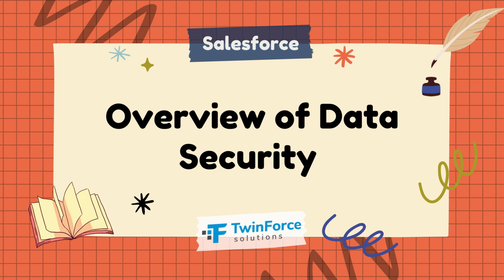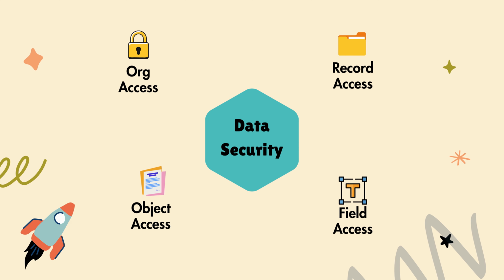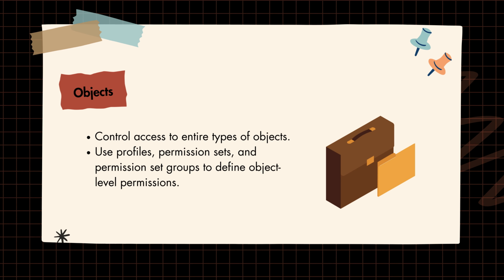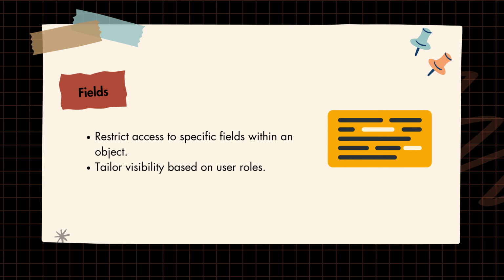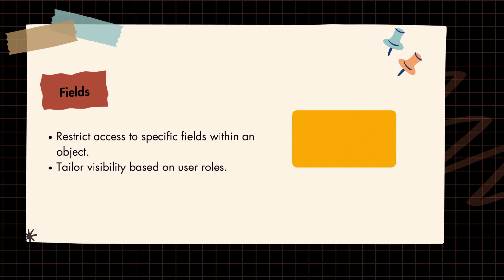04. Overview of Data Security | Admin Certification Preparation | Intermediate | Salesforce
04. Overview of Data Security | Admin Certification Preparation | Intermediate | Salesforce

📌 Key Topics Covered:
1️⃣ Explain the importance of giving the right people access to the right data.

2️⃣ List the four levels at which you can control data access.

3️⃣ Describe a typical scenario for limiting data access at each of the four levels.